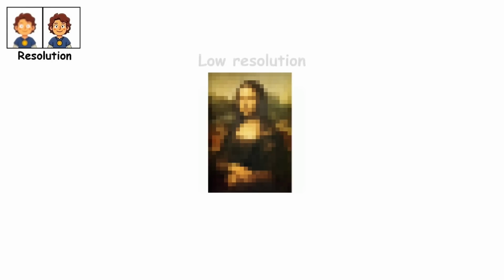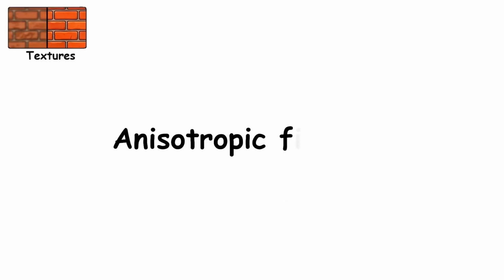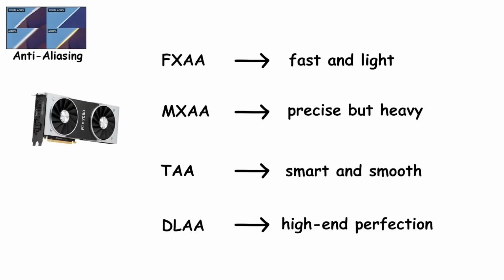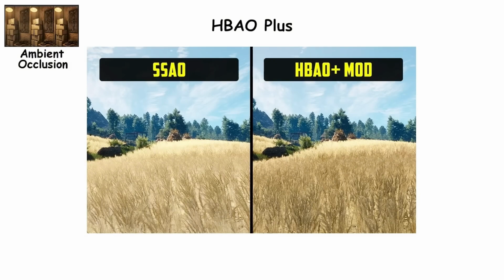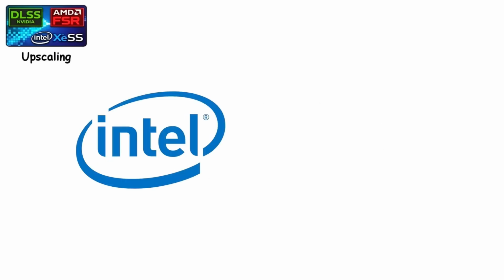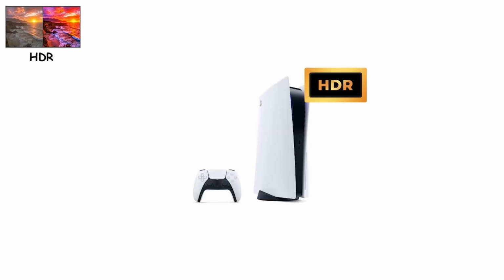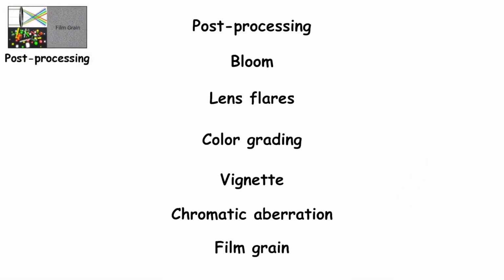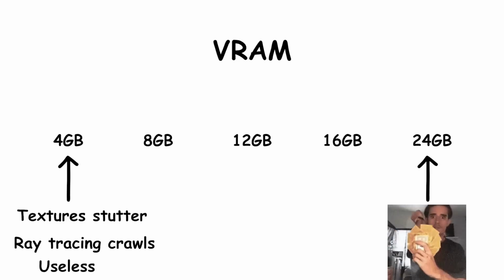Every Graphics Setting Explained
Cr. Explain everything